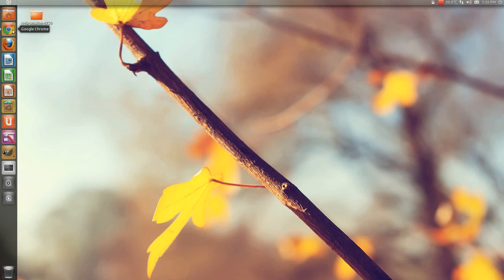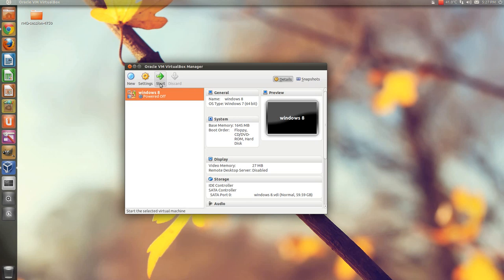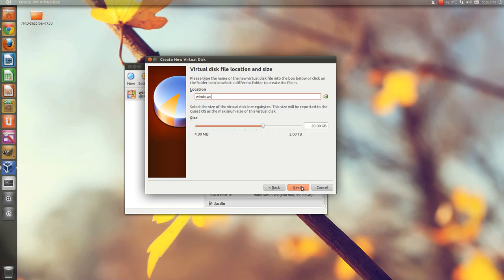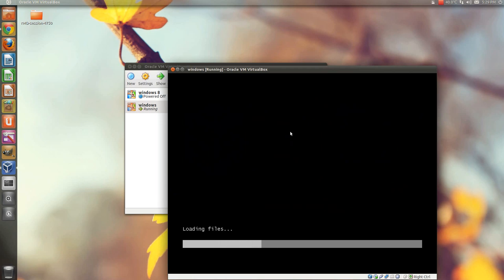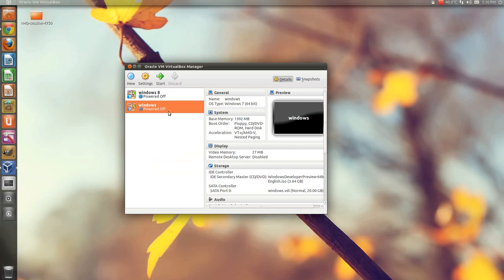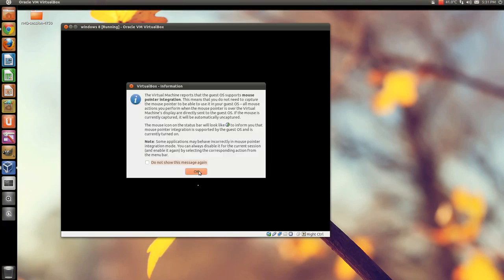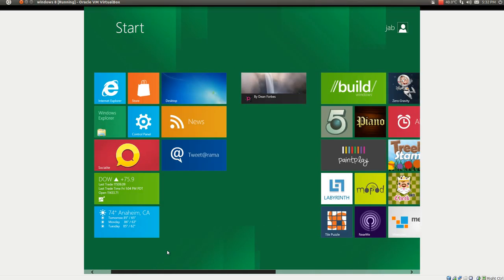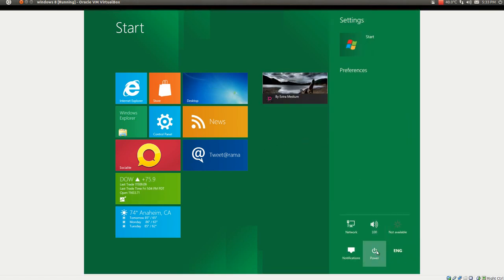How to install Windows 8 in Linux via Virtual Box/ Mac and Windows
A short video on how to install Windows 8 in a virtual box in any version of ubuntu 64 bit or 32 bit.